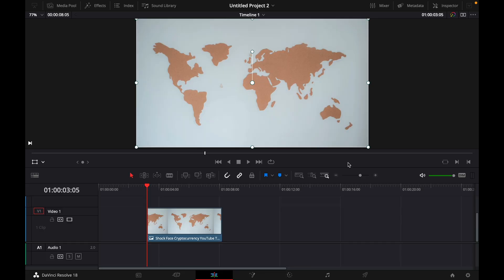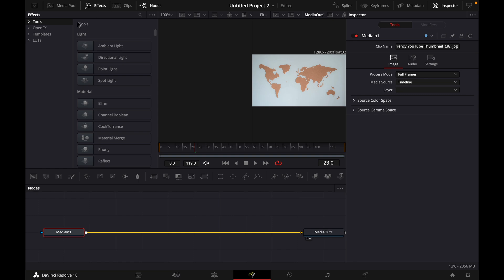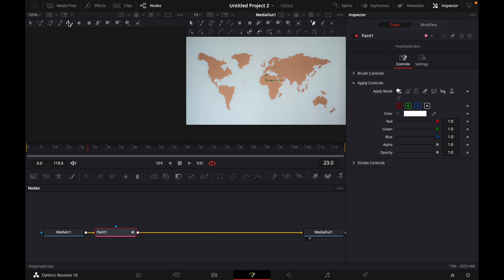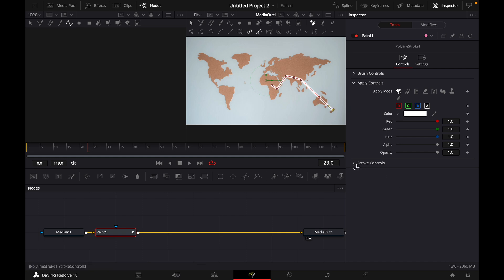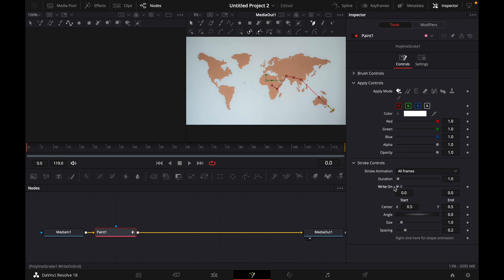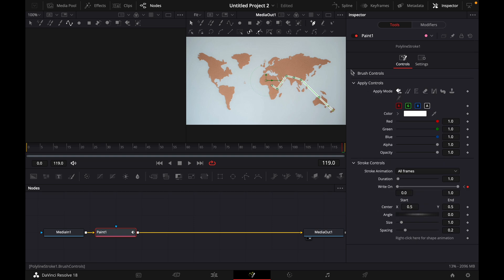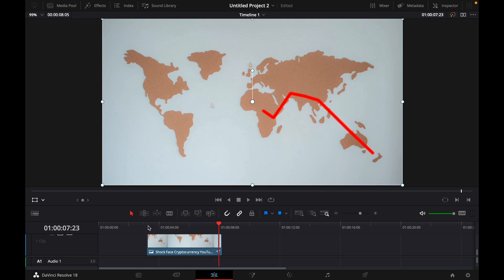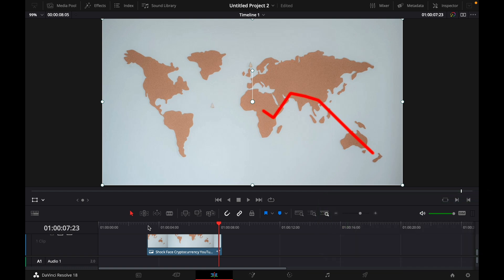How to make a Map LINE ANIMATION in DaVinci Resolve 18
Hey guys,
in this tutorial i will show you how to make a Map LINE ANIMATION in DaVinci Resolve 18.